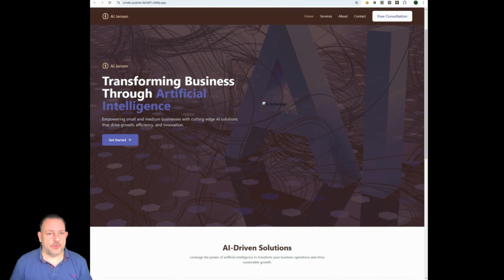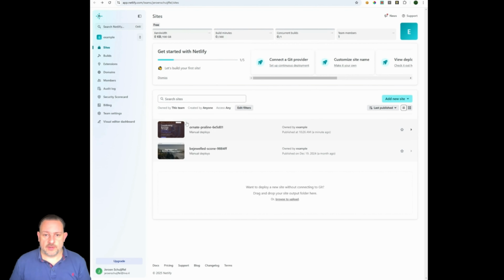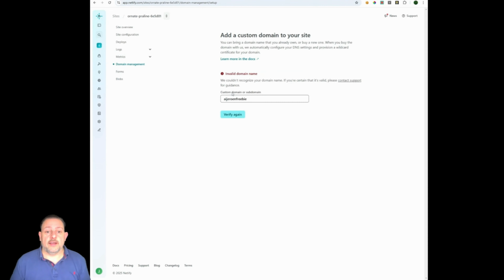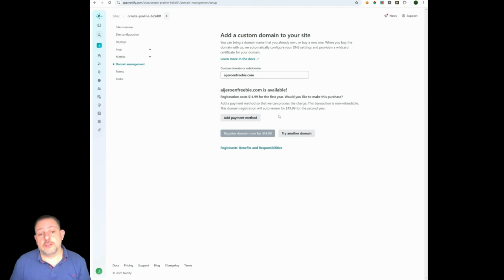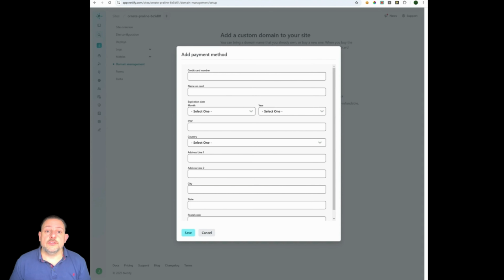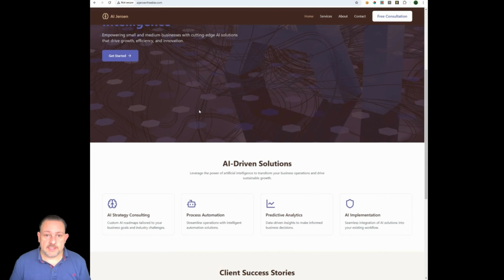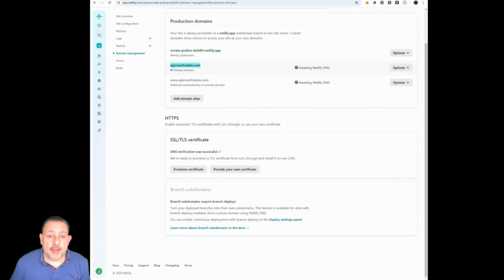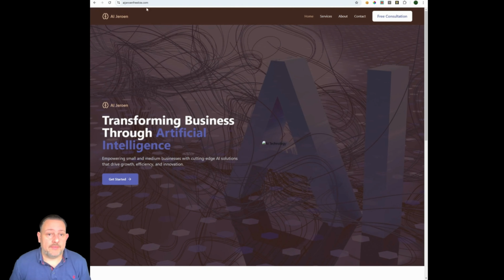How to deploy website from Bolt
How to Deploy a Website from Bolt to a Custom Domain

In this video, you'll learn how to deploy a website created including registering your own custom domain. I'm Showing step-by-step how to complete the process, from initial deployment with a temporary URL to setting up and verifying a custom domain.